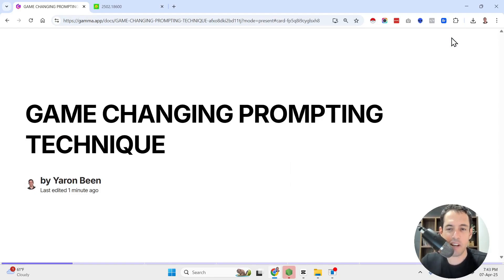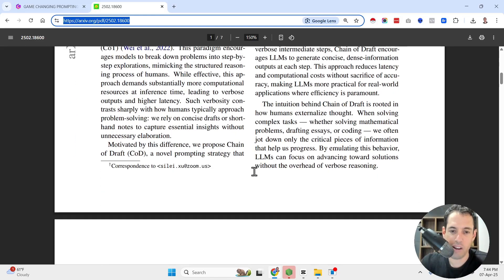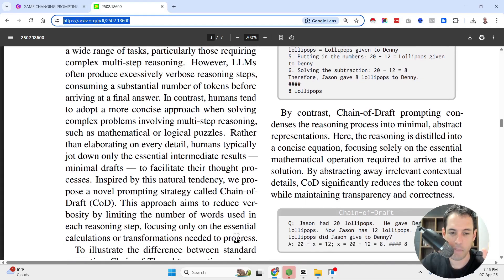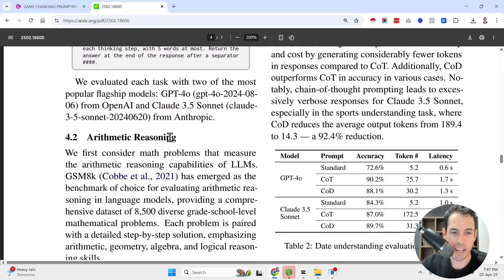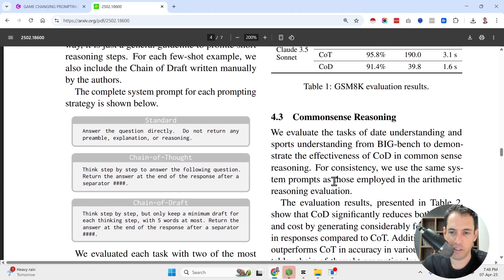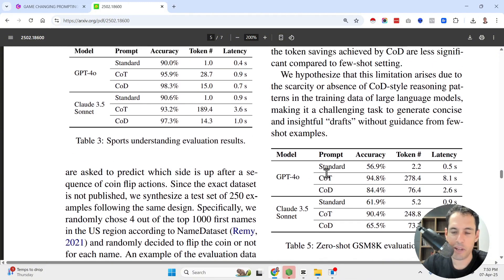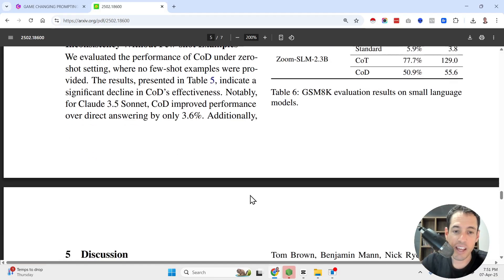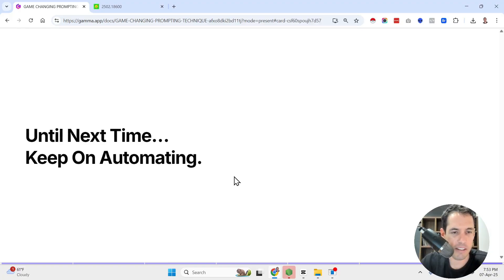Mind Blowing New Prompt Engineering Method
Discover how the Chain of Draft approach transforms verbose reasoning into lightning-fast, ultra-efficient insight. Discover how this revolutionary method slashes token usage and latency while maintaining top-notch accuracy, setting a new standard for AI performance!

🌐Links
Windsurf IDE (Earn Credits by Using My Link) :